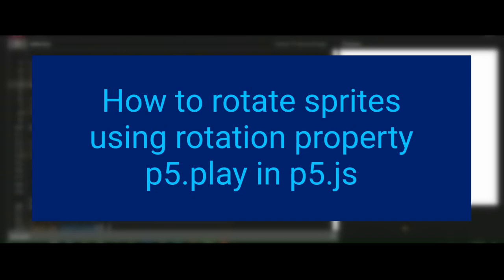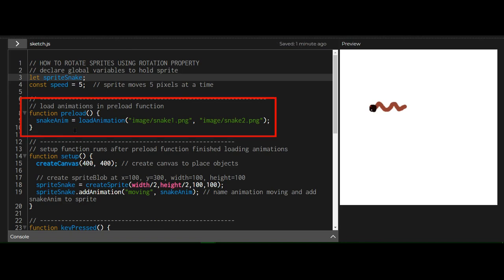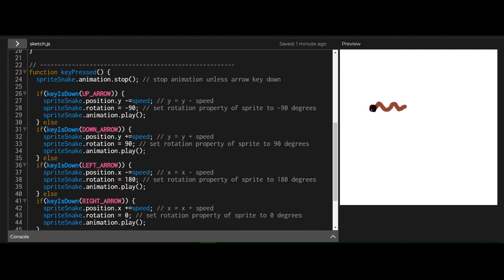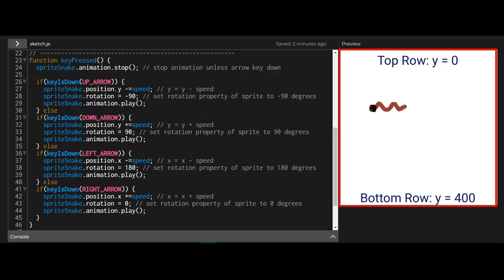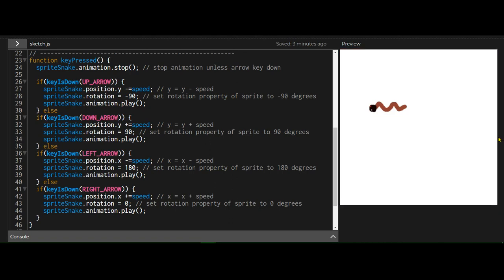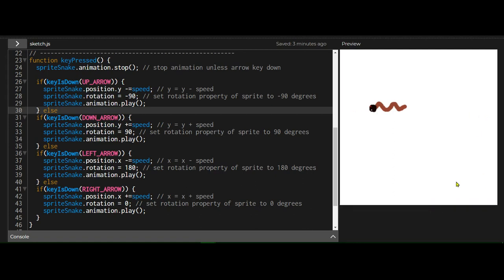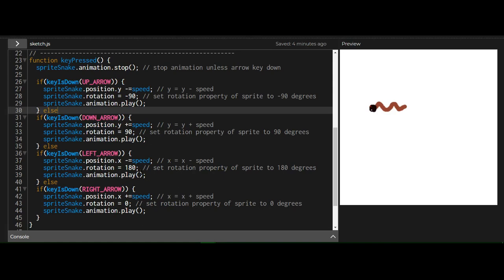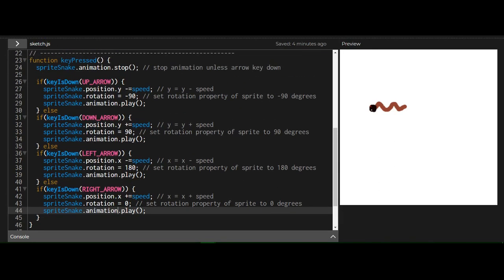6a How to rotate sprites using rotation property p5.play p5.js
This video is for beginners with p5.play in p5.js.
Learn to rotate sprites by changing the sprite rotation property value when an arrow key is pressed.

Timestamps:
00:00 Introduction
00:17 Code: global variables, preload function, setup function
00:44 Code: function keyPressed: how to change sprite rotation property value, how to use arrow keys to control sprite, how to stop and play sprite animation p5.play
01:13 What are the rotation angles on the canvas in p5?

Credits:
Dwarf sprites: